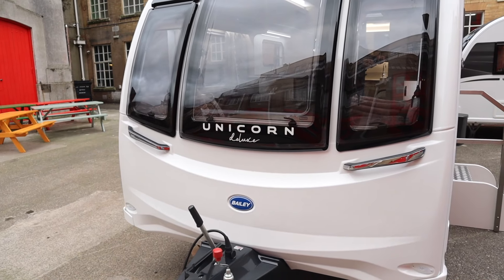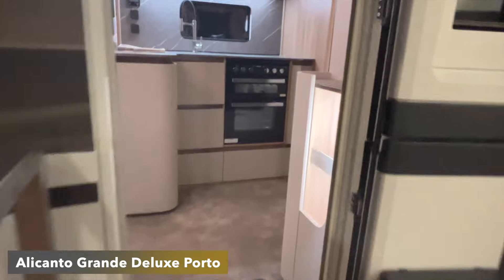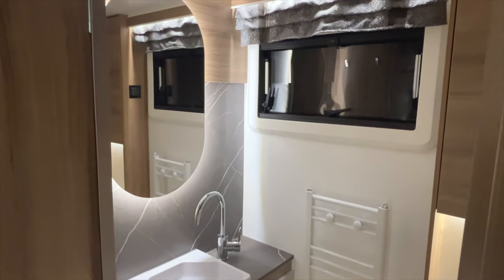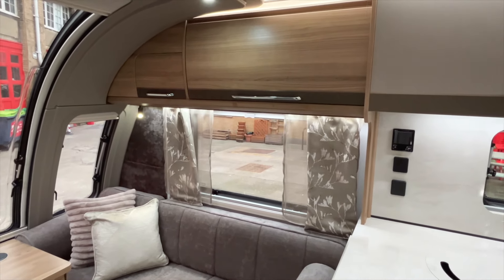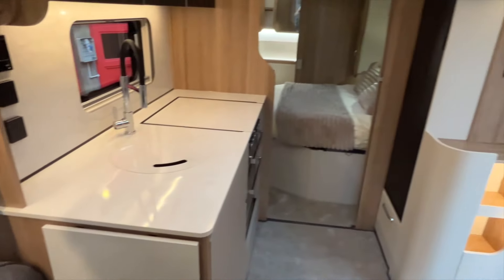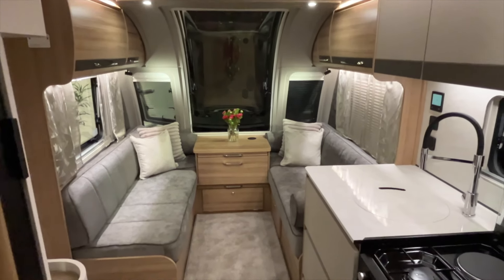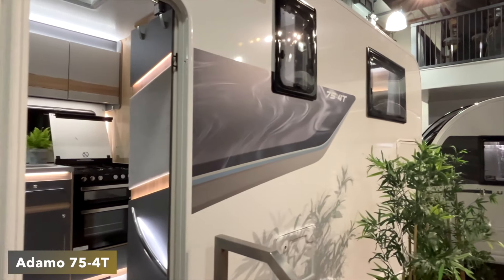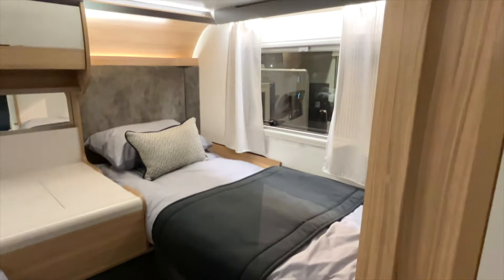2025 Bailey Caravan & Motorhome Range - Unicorn Deluxe | Alicanto Grande Deluxe | Adamo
For 2025 Bailey Caravans & Motorhomes have introduced 3 brand new models. The Unicorn and Alicanto Deluxe Ranges and facelifted Adamo Motorhome.

These models go alongside the Discovery, Phoenix GT75, Pegasus Grande GT75 and Alora motorhome and caravan ranges.

Main Camera
Backup Camera
Main GoPro

Chapters:
0:00 - Start / Intro
1:42 - Alicanto Grande Deluxe
3:07 - Unicorn Deluxe
6:48 - Adamo Motorhome
8:11 - Price & Specs